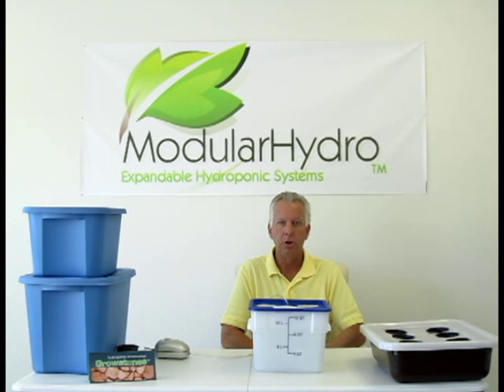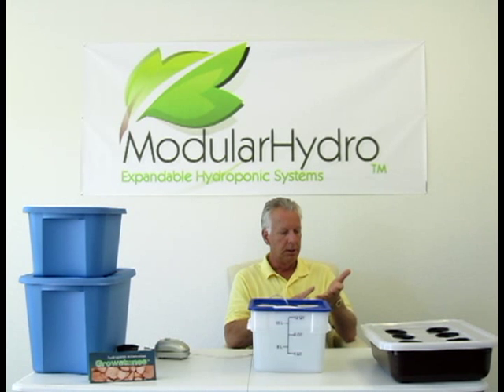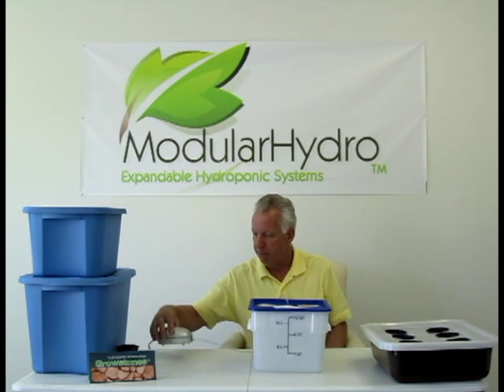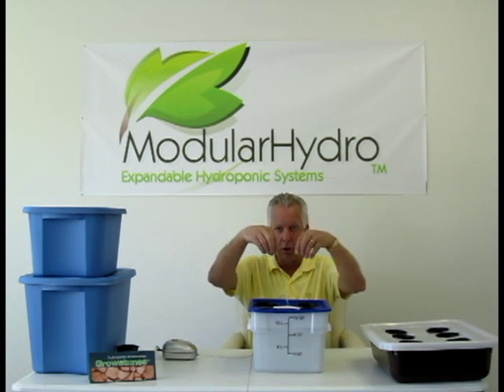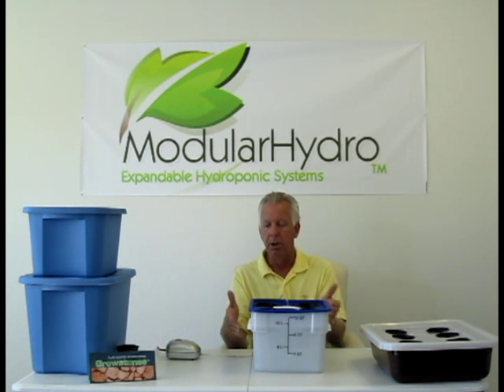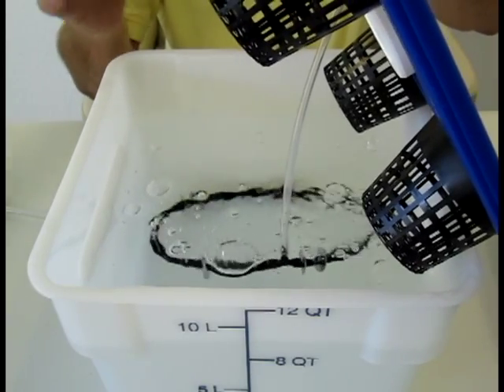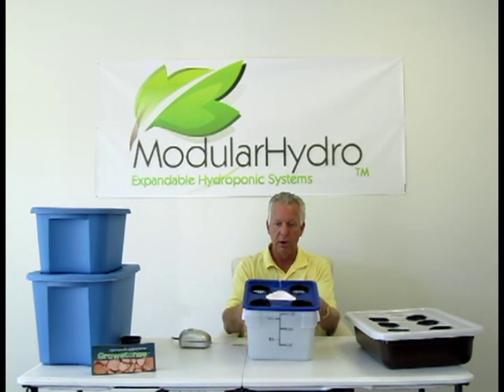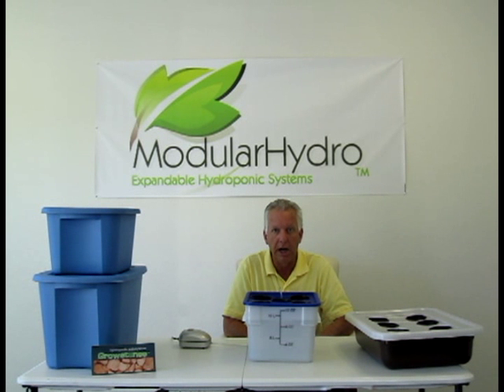Deep Water Culture (DWC) Hydroponics System Explained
This video explains the technology behind a Deep Water Culture system DWC. It also explains why the right amount of air to your plants roots is the most important thing when growing deep water culture hydroponics.  Air Injection Technology provides the right amount of air and will out perform an air stone.